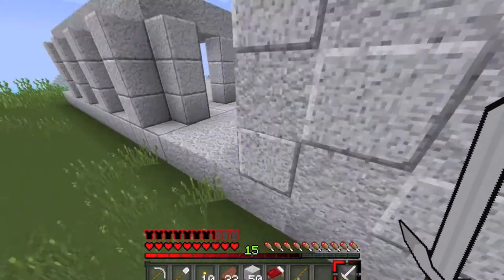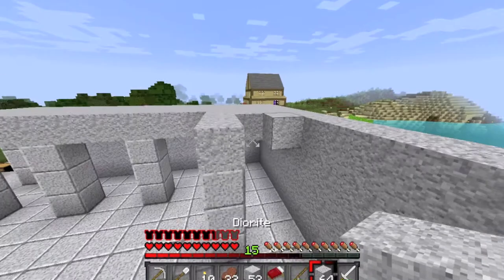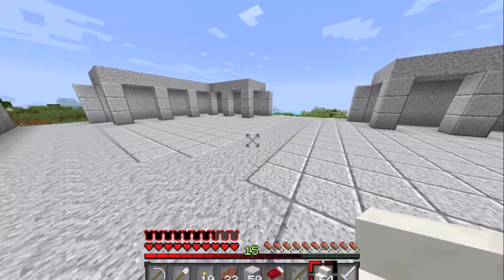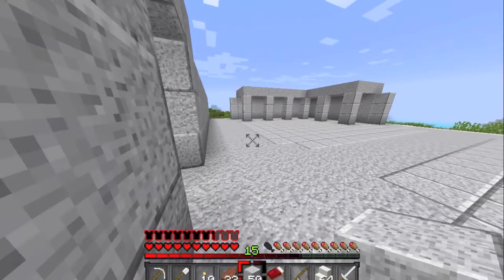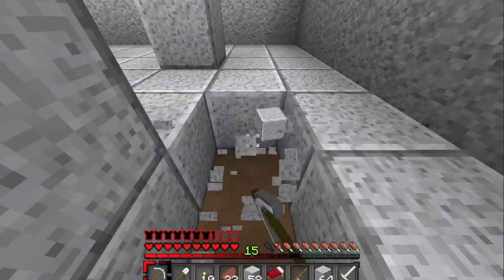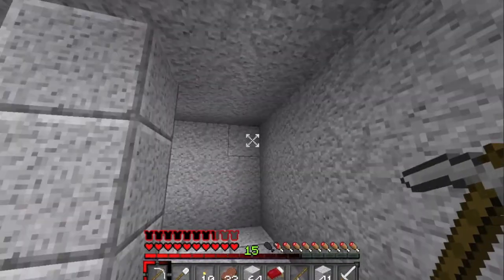Let's Play minecraft episode 27 back to the mosque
We Return to the Our work on the mosque